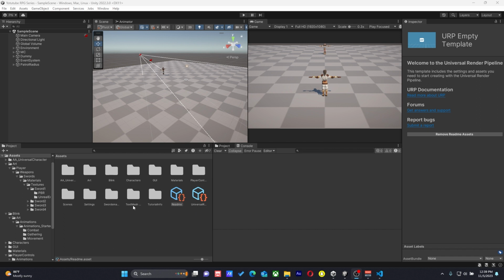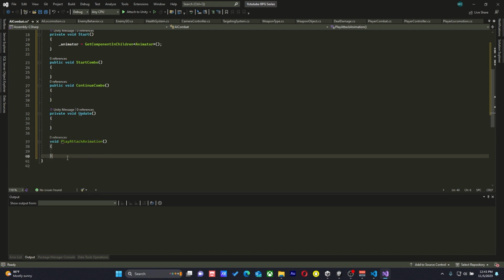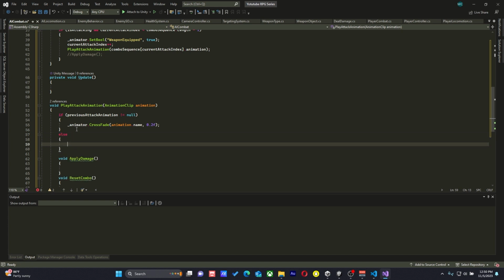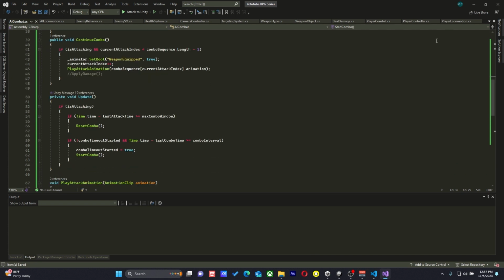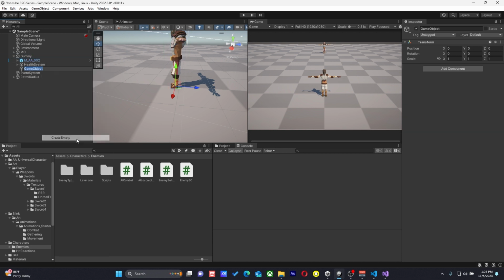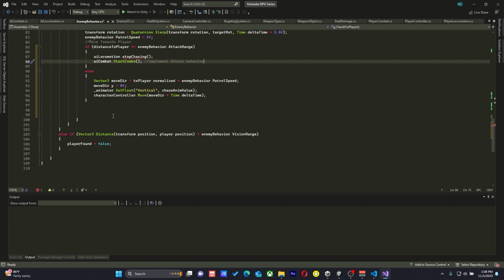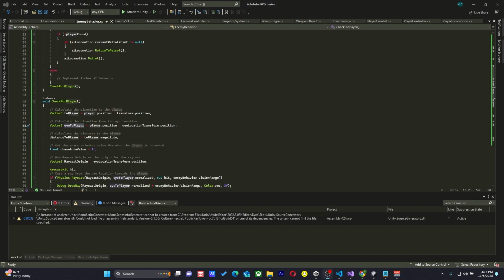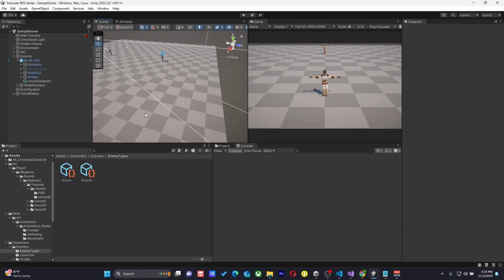Unity Unleashed: Start Your 3D RPG Journey PART 16:COMBAT SYSTEM PART 10 ENEMY ATTACK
Welcome to the thrilling 16th installment of our Unity RPG adventure! In this episode, we delve into the heart-pounding realm of combat as we unveil the ENEMY ATTACK system. 🐉⚔️

🎮 Join us as we equip our enemies with devastating attacks and behaviors that will challenge your RPG combat skills. Learn the intricacies of designing engaging enemy encounters and fine-tuning their AI for an immersive gameplay experience. 💥🤖